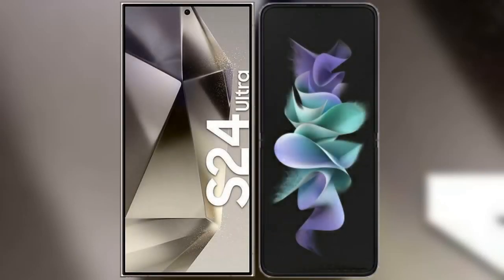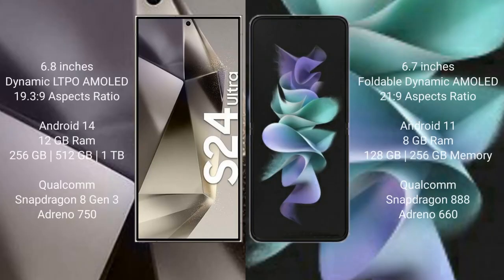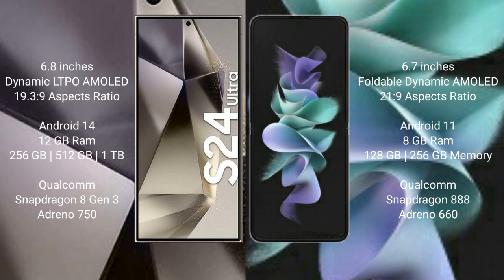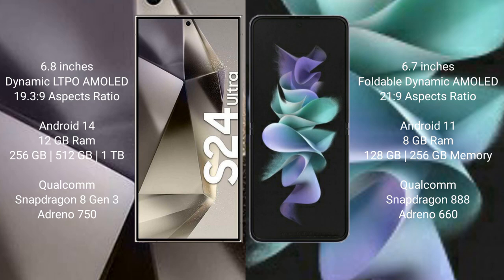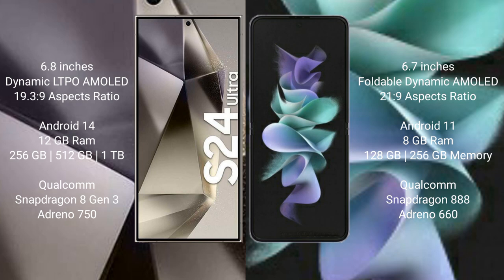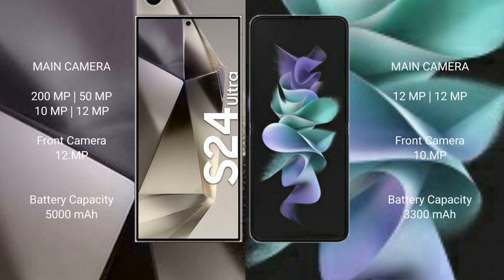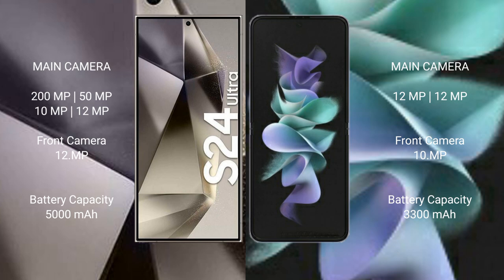Samsung Galaxy S24 Ultra vs Samsung Galaxy Z Flip 3 Review